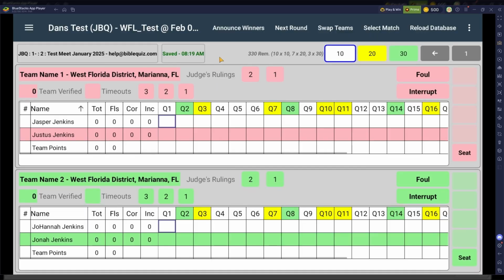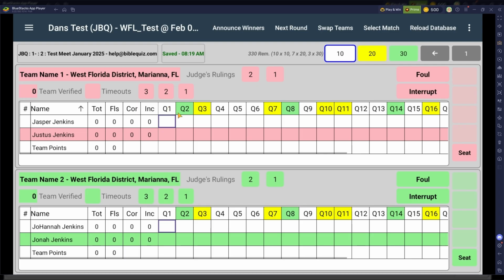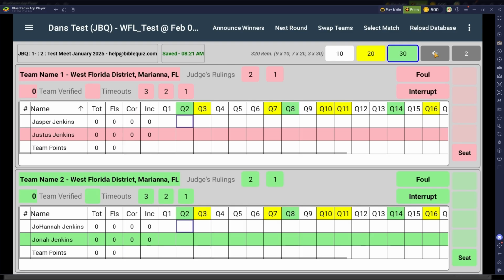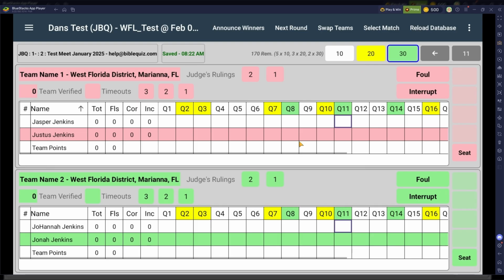EZScore Tutorial How to Manually Change Point Values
EZScore Tutorial: How to Manually Change Point Values provides a quick walkthrough of how to adjust point values inside EZScore when needed. In this short, practical video, we demonstrate a couple of different ways to manually change point values and explain when those adjustments might be necessary. Understanding how to make these changes correctly helps maintain scoring accuracy, prevent confusion during a quiz, and allows officials and scorekeepers to stay focused on serving students and supporting the ministry.